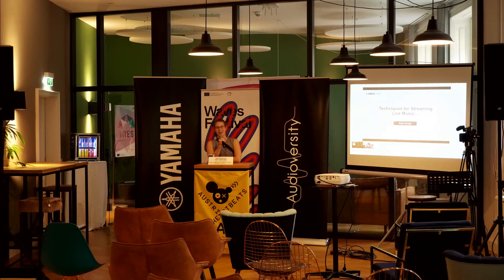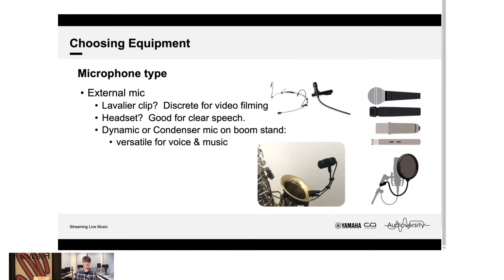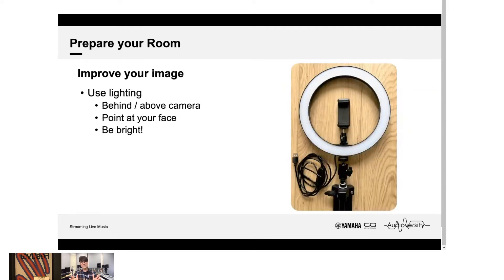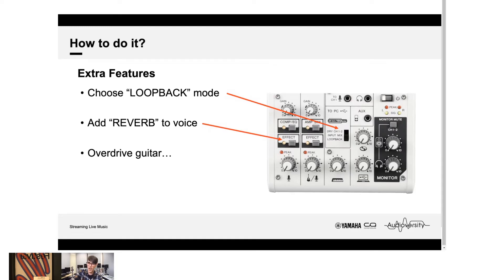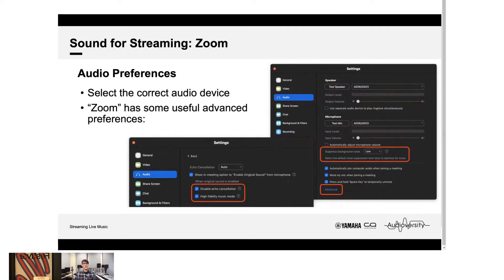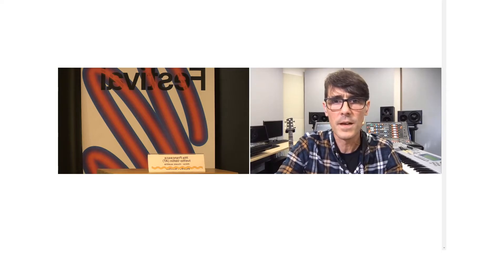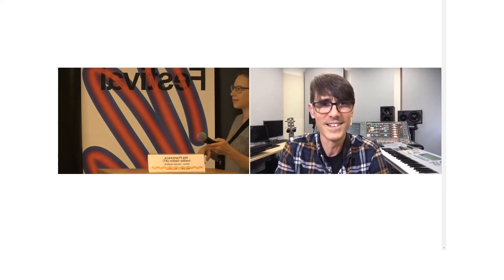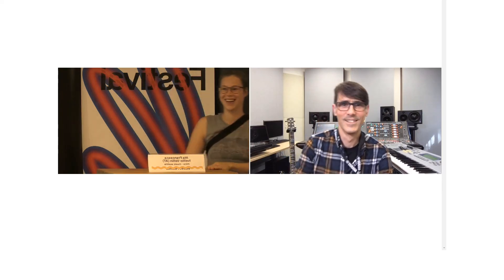Techniques for streaming Live Music from home presented by Yamaha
In this seminar, Andy Cooper, from Yamaha Research & Development, will provide tips, techniques and a list of equipment to get started with live streaming from your home.  Whether you sing, play acoustic, electric, electronic or virtual instruments, live streaming is where you can reach your biggest audience.  Find out how to make a high quality sound on a low budget. (due to problems with audio of the live stream we uploaded a copy of the stream)